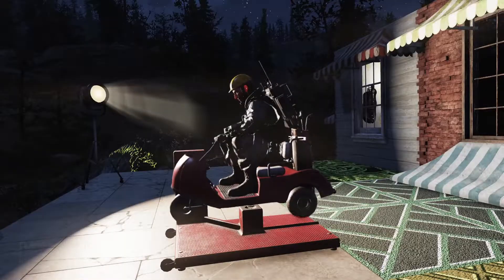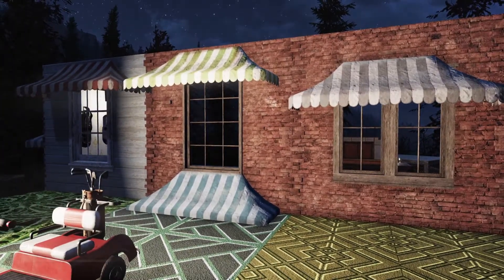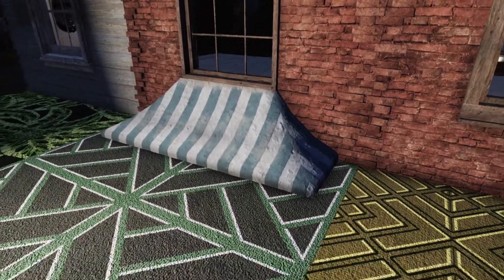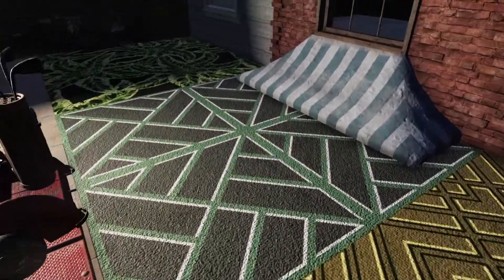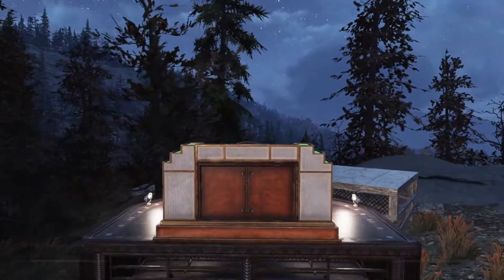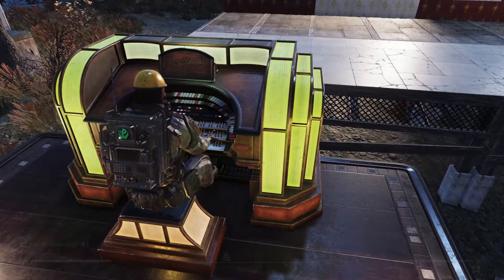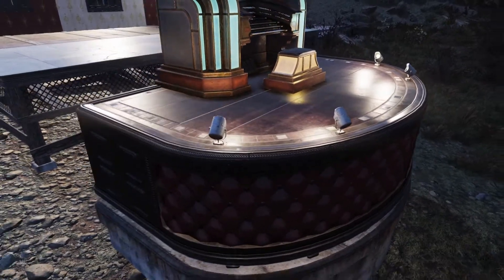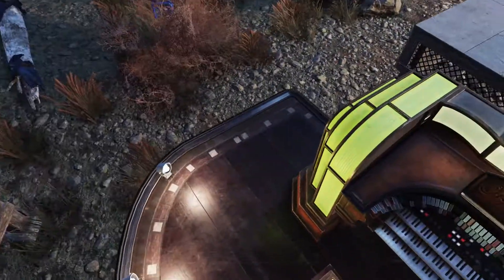Fallout 76 Atomic Shop: Whitespring Resort Bundle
Join in this week's Ken Poll Superbowl on Twitter! I'll have another video in a couple days posting the details.
Today we get the Whitespring Resort Bundle. Overall good stuff but the awnings are bugged.